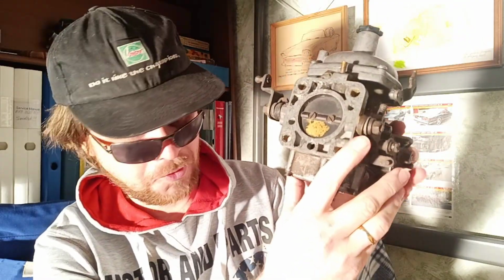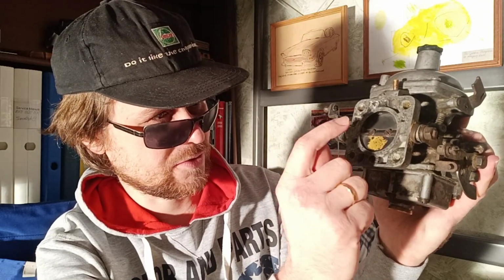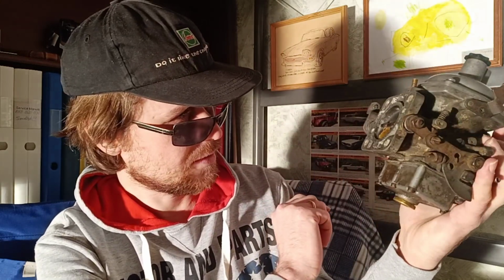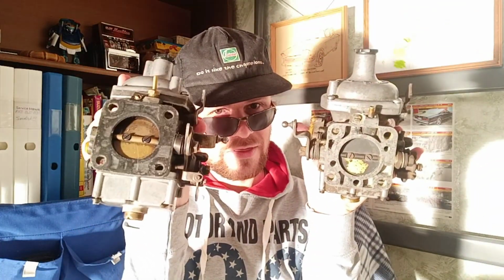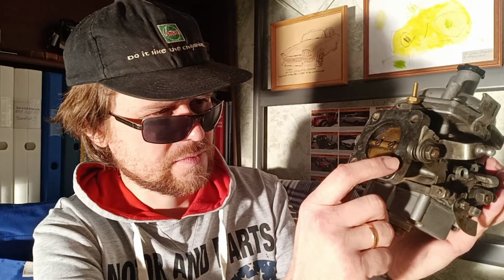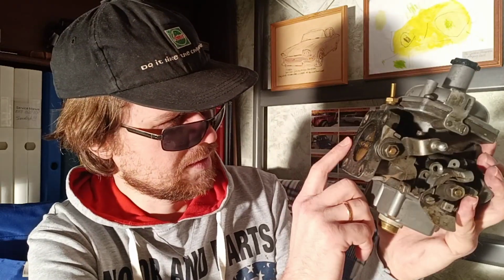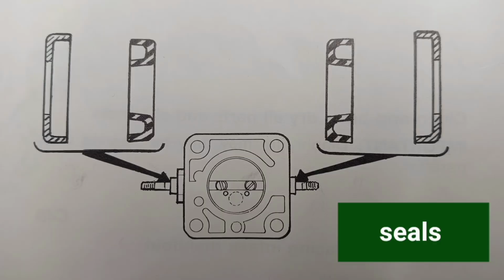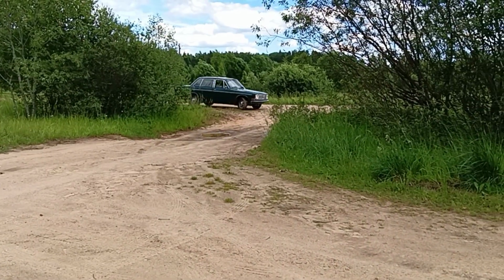How I Think To Restore Worn Bushings Play In Throttle Shaft Zenith Stromberg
Old car repair. Car advice.
🛠️Links for my another videos. I really appreciate it! Thank you in advance!